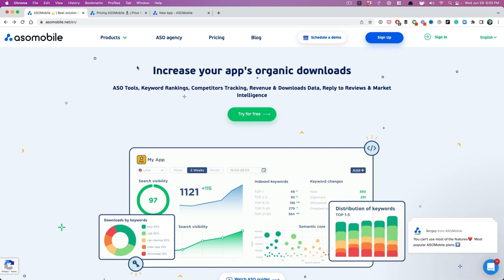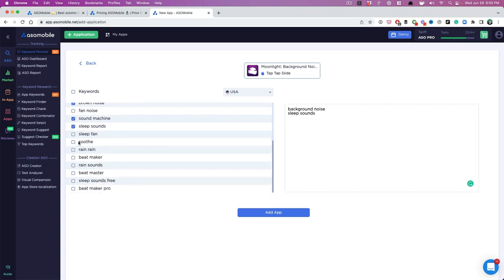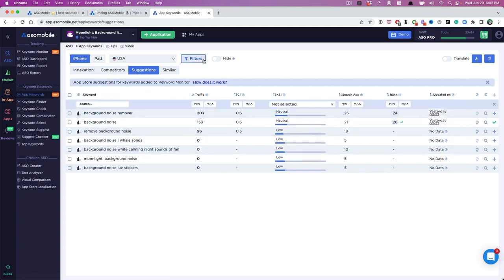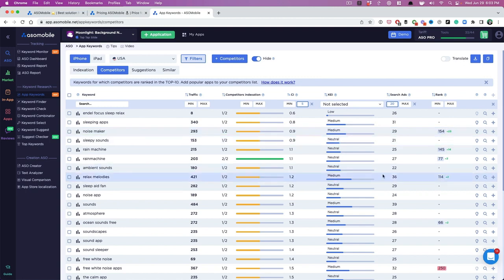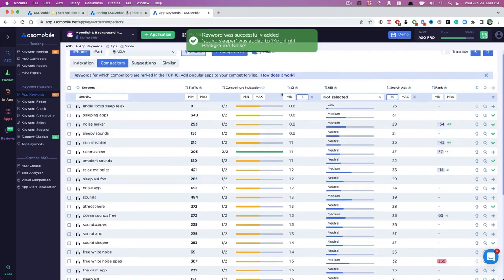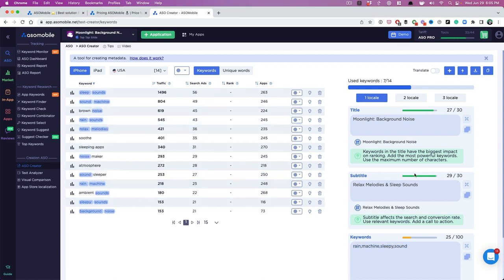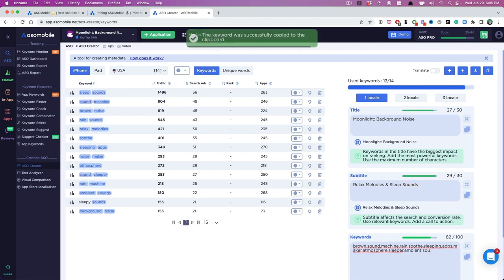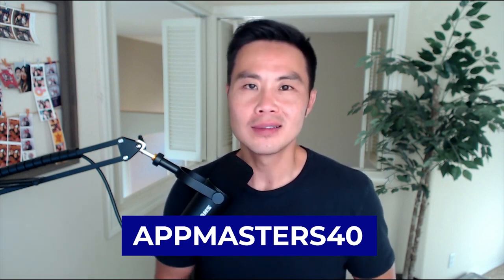App Store Optimization in Just 5 Minutes by App Masters | ASO Guide for App Store & Google Play apps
Step-by-step instructions for optimizing the application page (SEO for apps = ASO).

ASO guide by Steve App Masters. Save time searching for relevant keywords and creating metadata for your android or iOS app.

Track & Optimize your App to improve your listing and boost your search visibility on Google Play & App Store with ASOMobile